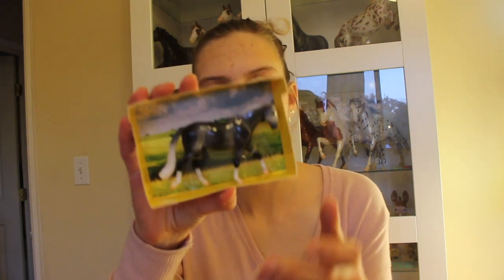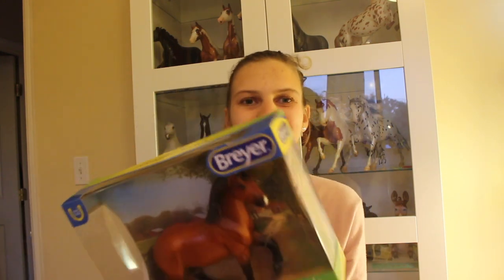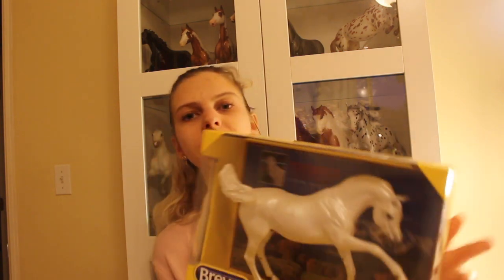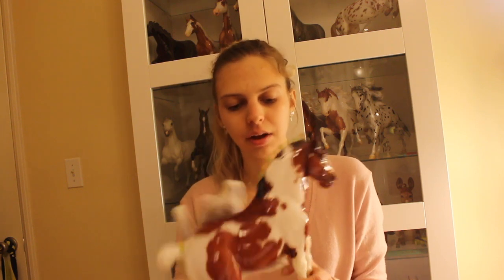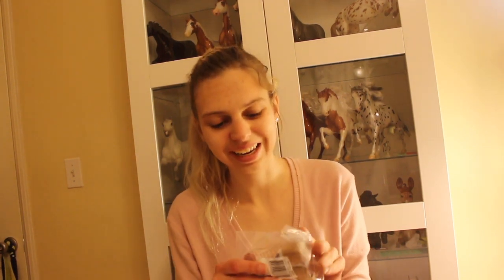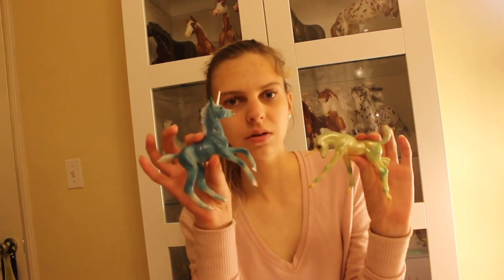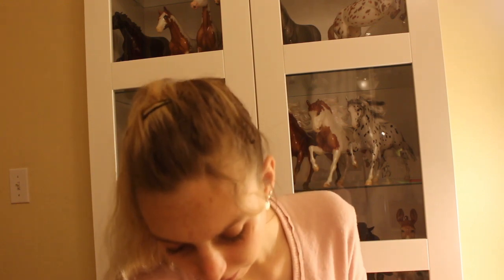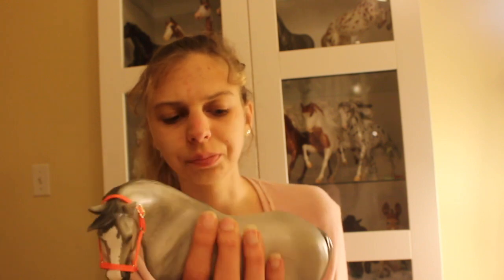Massive Breyer Horse Haul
Sorry I'm actually delirious in this video. More to come!